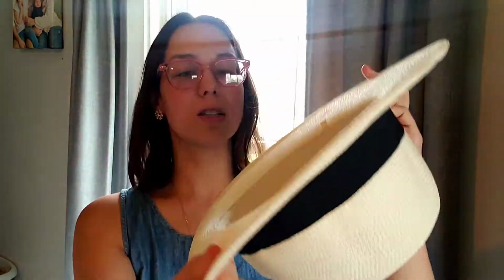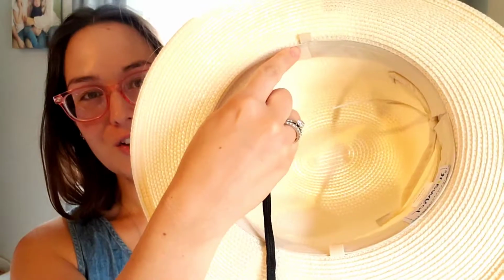Review of Joywant Womens Straw Fedora Beach Sun Hat, Packable Wide Brim Panama Hat